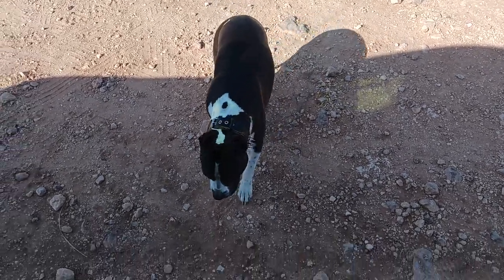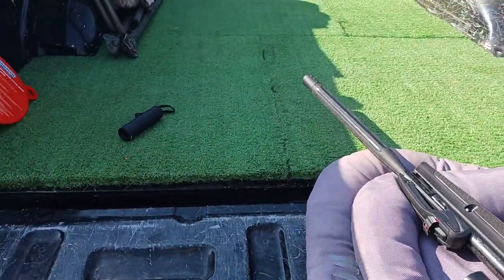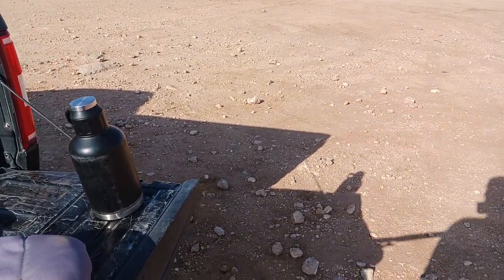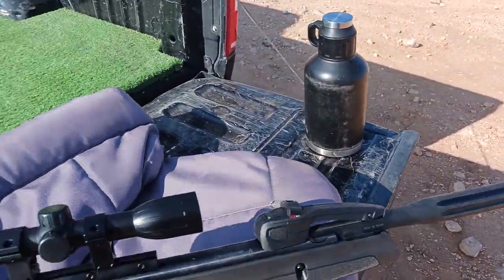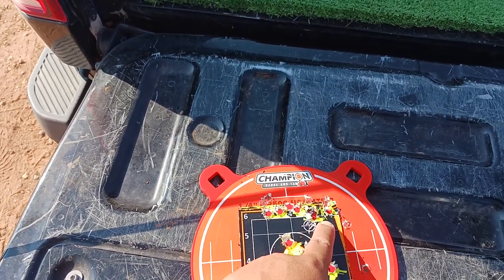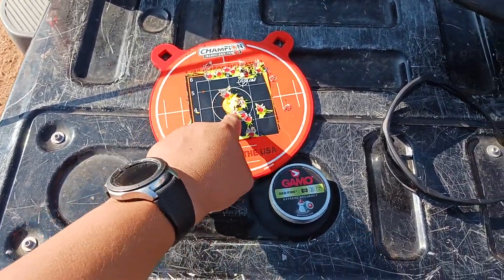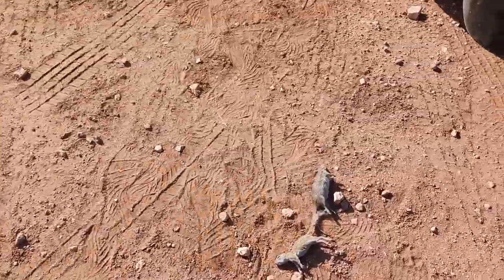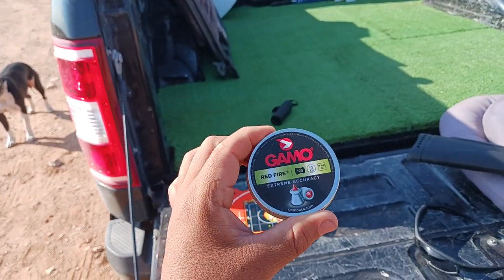Gamo swarm whisper 10X .22 cal. Air Rifle review...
Testing out & reviewing the Gamo swarm whisper 10x .22 cal.